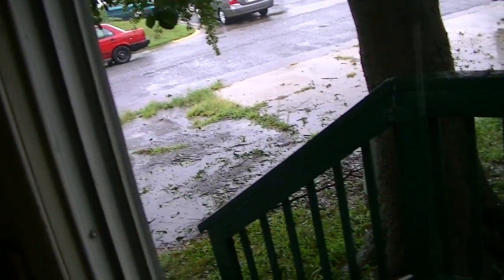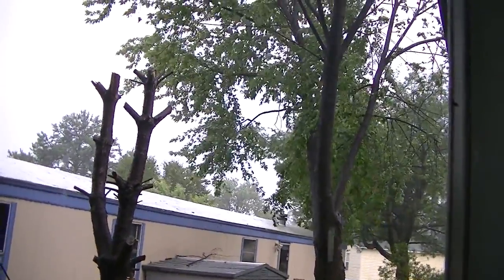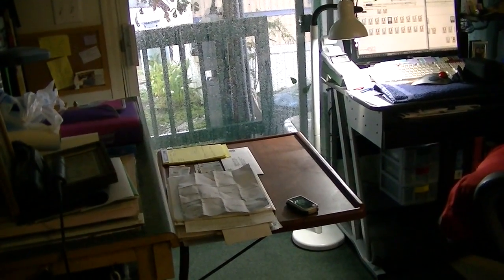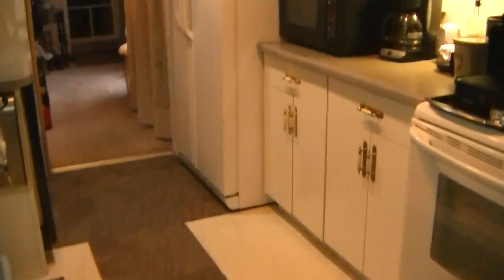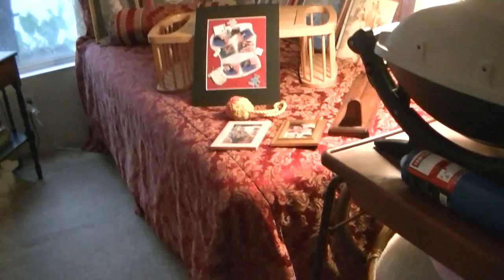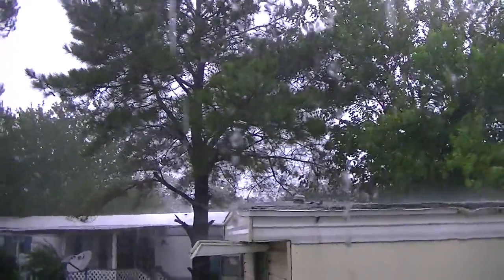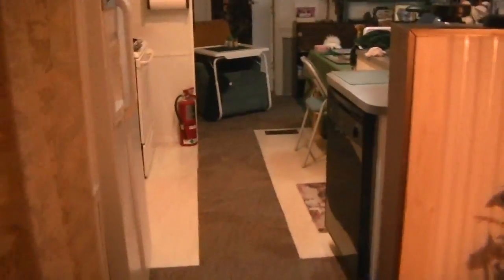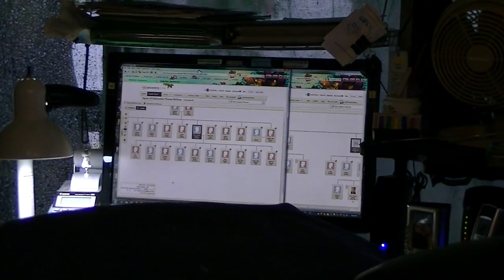2011-08-27-Hurricane Irene-Chesapeake - 5 00 pm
A the very beginning of this is our tiny little friend, Chipper, who I stepped on while filming this.  He is so adorable.